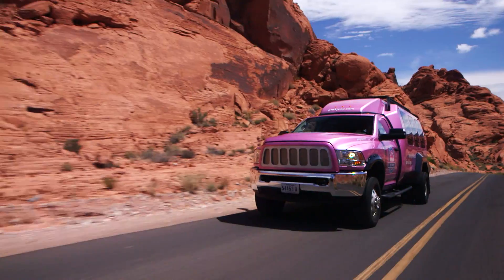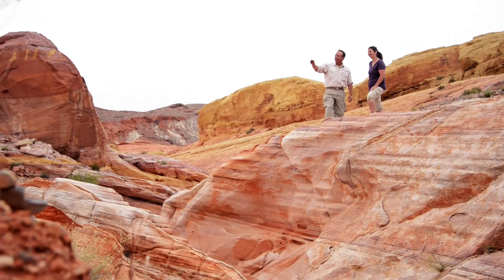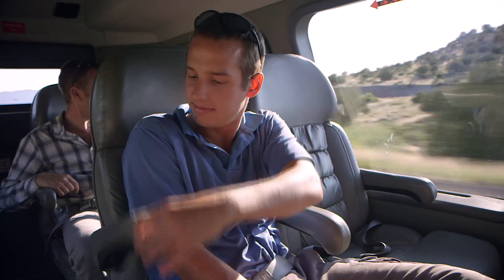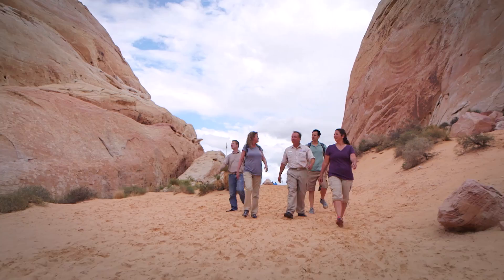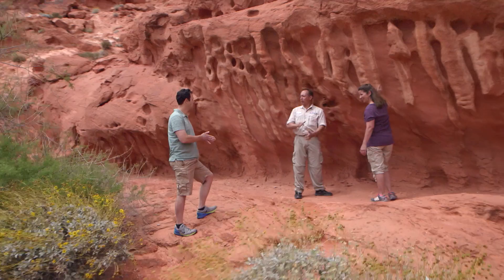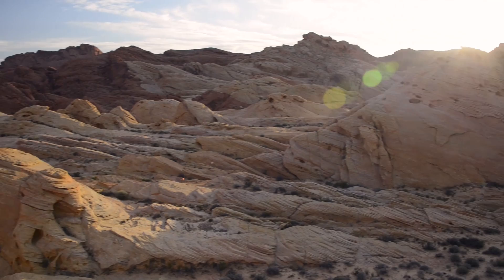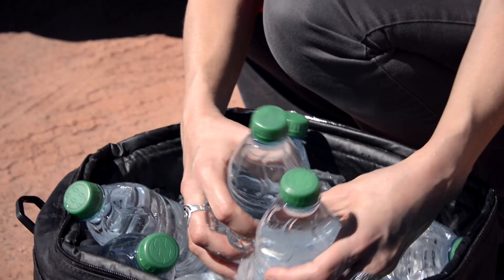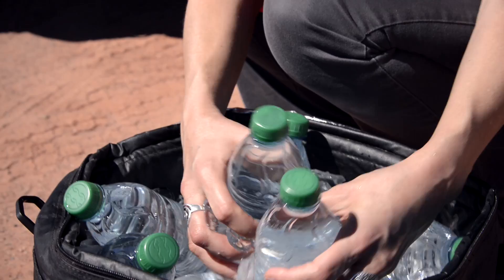Premium Journey: Valley of FireTour from Las Vegas - Pink Jeep Tours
Valley of Fire State Park Tour from Las Vegas!

TOUR INCLUDES:
- Personally guided and narrated tour
- Unlimited Complimentary Water
- All fees included
- Small group experience
- Complimentary hotel pick-up and drop-off

TRANSCRIPT:

Experience the natural side of Las Vegas
And immerse yourself in the striking colors
of Valley of Fire State Park.
A guided experience you could never get on your own.
Arrive in style and comfort in a one-of-a-kind Tour Trekker,
With leather captain’s chairs and over-sized windows,
Perfect for picture taking.
Investigate intriguing rock art,
Thousands of years old, at Atlatl Rock.
Explore the exotic rock formations at White Dome.
Enjoy breathtaking views and geologic wonders
From the overlook at Rainbow Vista.
This is a photographer’s paradise.
Your tour guide is more than just a driver:
A trained expert in local plants, wildlife,
History and geology, and an excellent resource
For your visit to the Las Vegas area.
Entry fees, boxed lunch and unlimited bottled water
are always included.
The Valley of Fire tour. Breathtaking.
Pink Jeep Tours. Explore with us.